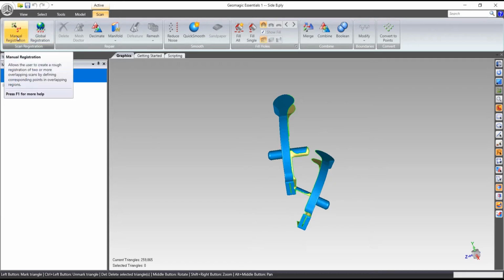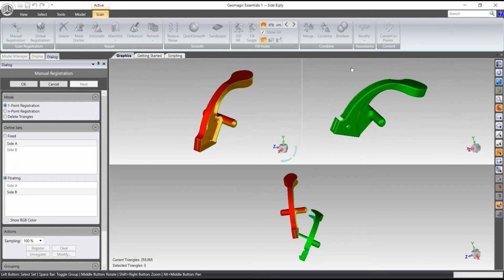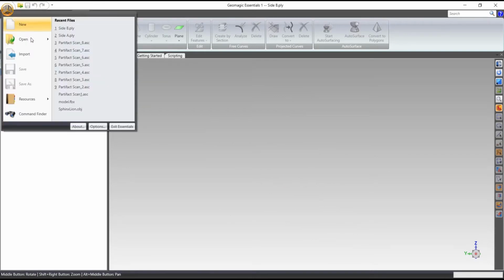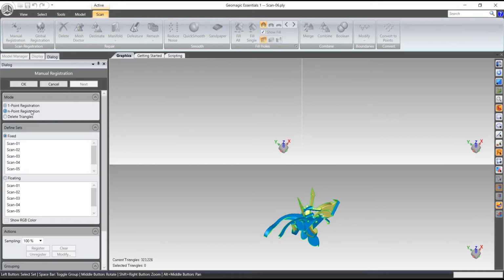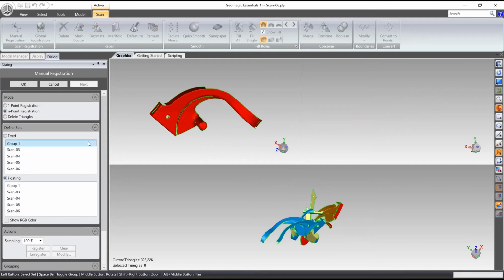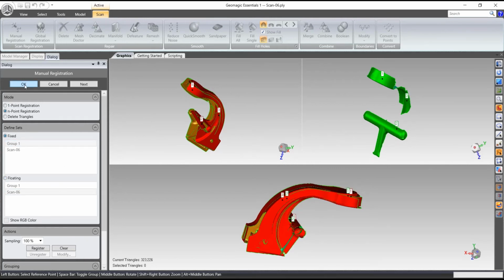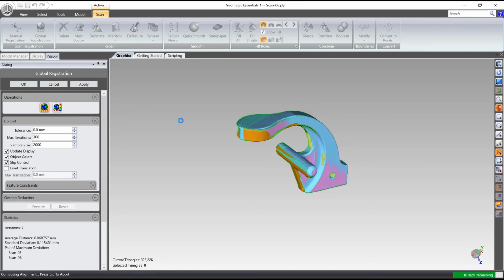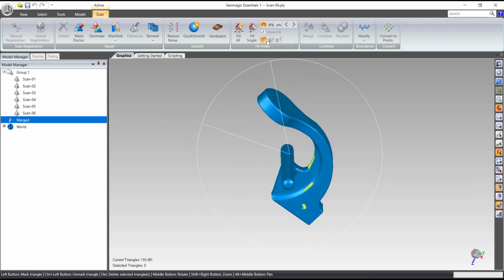Geomagic Essentials - Scan to Scan Alignment